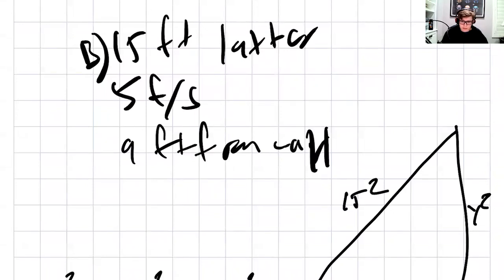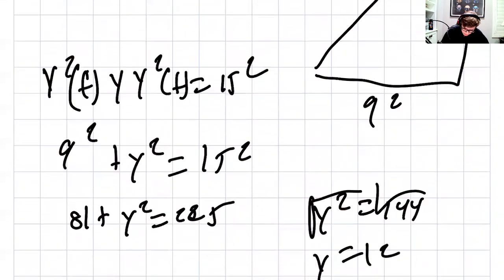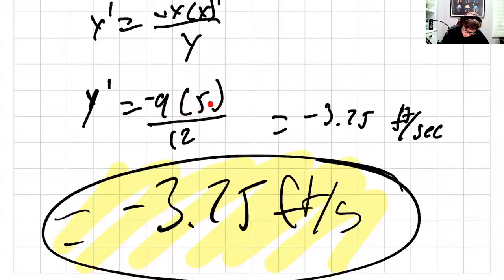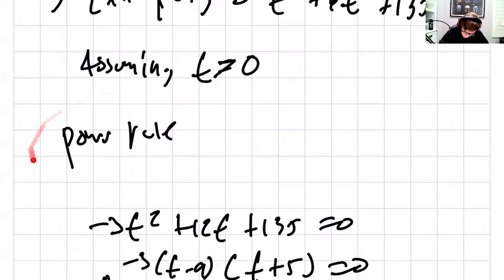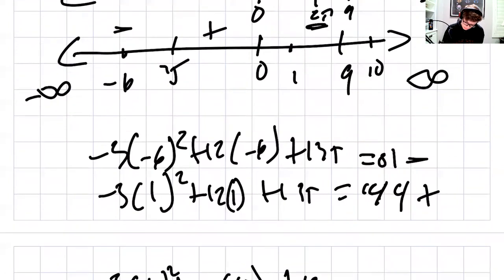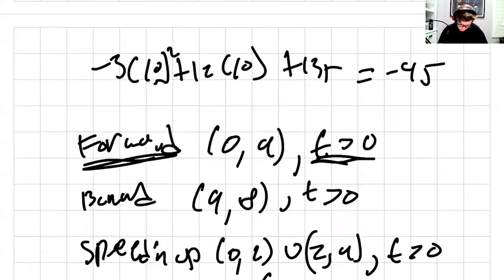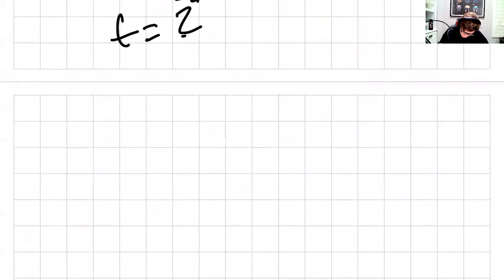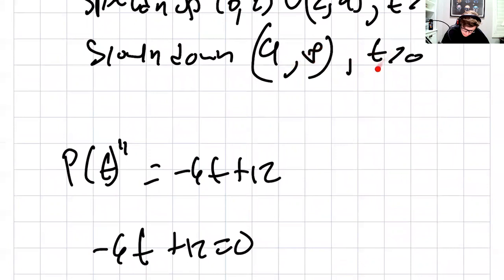Melcher 3A - Dem 2